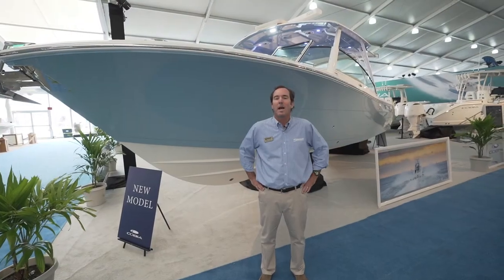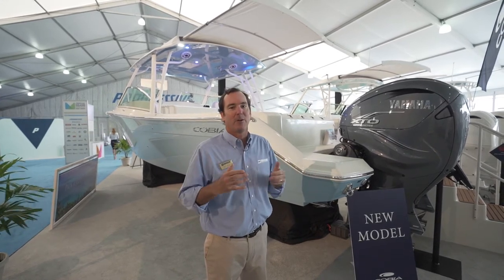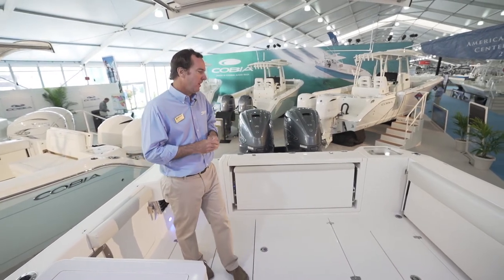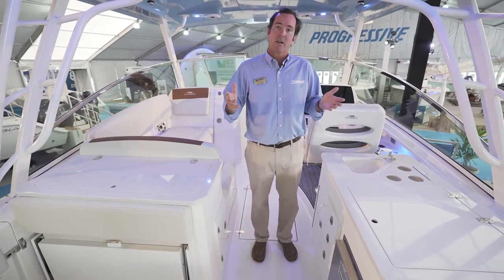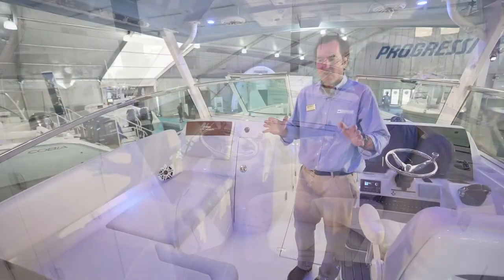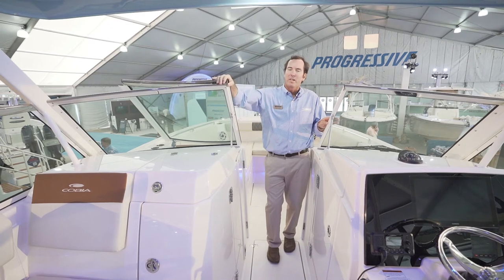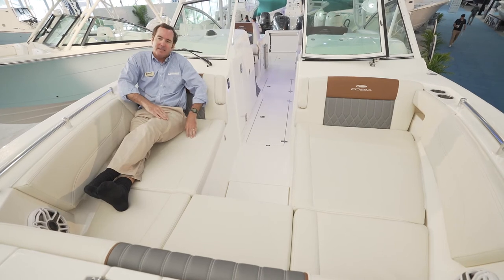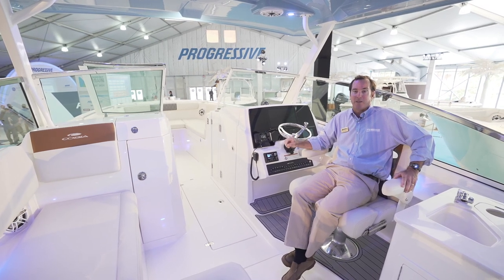Cobia 330 Dual Console Walkthrough